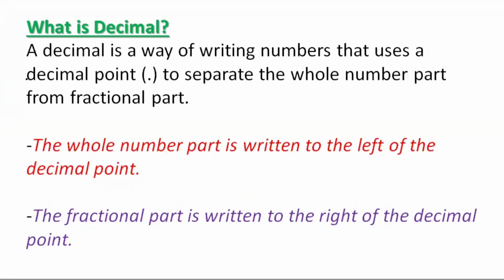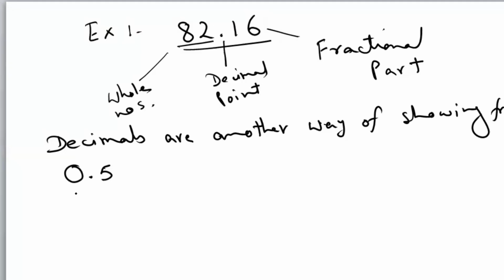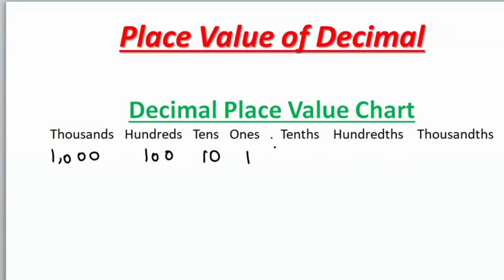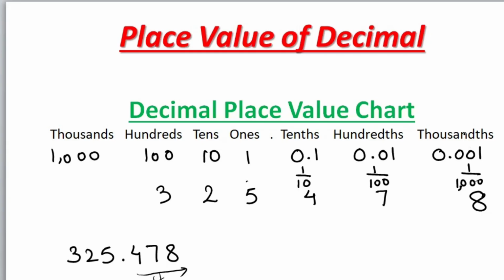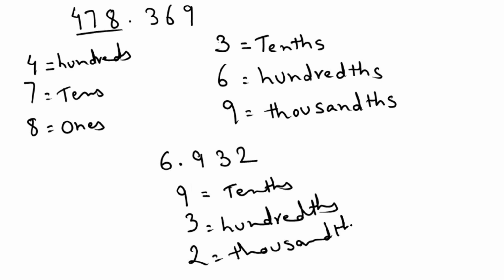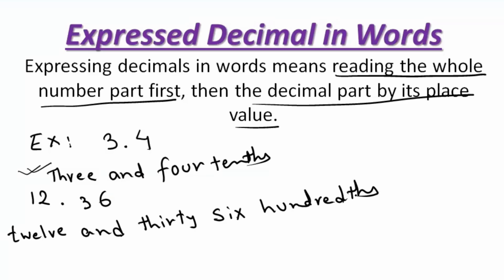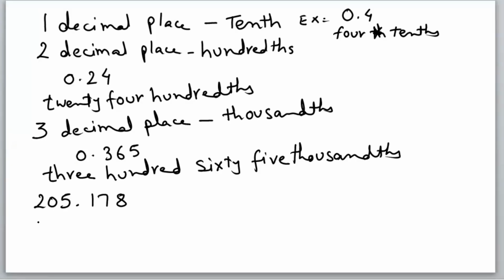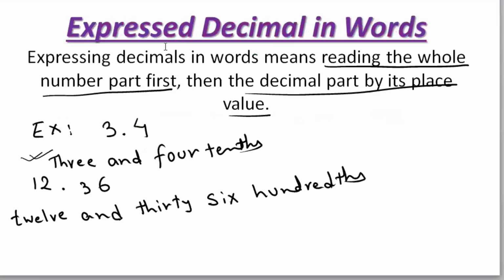Learn Decimal for Grade 4 & 5 | Decimal Made Easy | Place Value & Examples for kids | Scholanetz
Welcome to another Video of Math for Grade 4 & 5.
In this video we will learn about Decimal in a simple way, students will understand what decimals are, place value of decimal and how to express decimals in word form.
Perfect for classroom learning, homework help, or math revision!

decimal for kids
decimals grade 4
decimals grade 5
decimal place value
decimal explained
math learning videos
math educational channel
easy math for kids